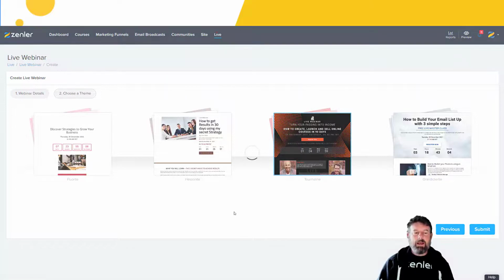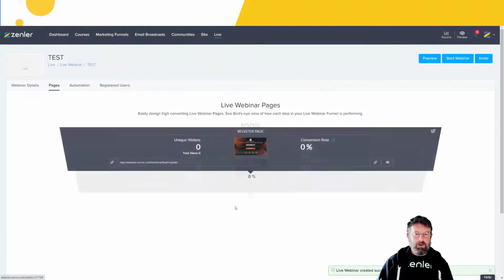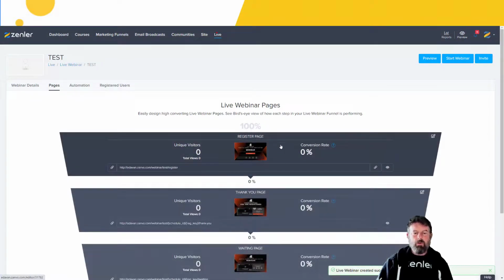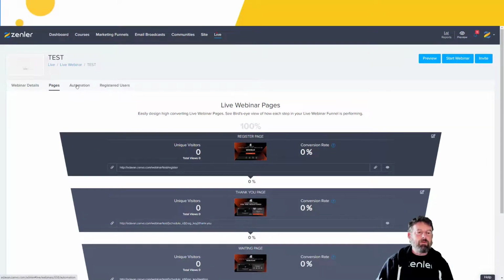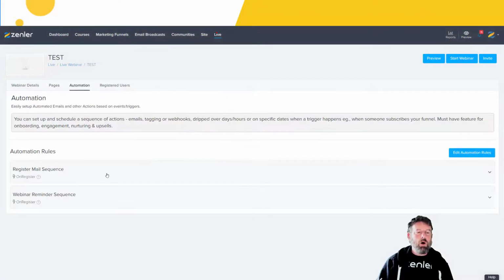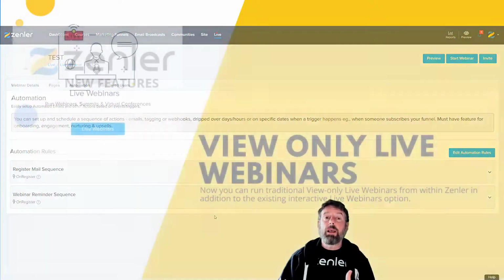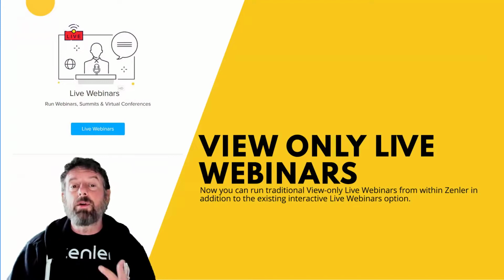Feature Release - View only LIVE Webinars 🔥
Now you can run traditional View-only Live Webinars from within Zenler in addition to the existing interactive Live Webinars option 🚀

Ever since we launched Live Classes and Live Interactive Webinars, the top #1 ask with webinars was the ability to be able to run non-interactive Live Webinars. 👇

Earlier you had to work around this with Zoom settings and still, participants were visible.

Not anymore..

We are constantly working on your pains.. we have addressed this pain point also for you..

Super excited to announce that we have once again partnered with Zoom and are now bringing to you Live Webinars that can be run traditional style i.e,. non-interactive.

Live Webinars that are view-only where your attendees cannot turn their camera/audio on, see who the other attendees are, where you don't want other attendees to see see how many attendees are on the Live, and so on...

If you want interactive webinars, that is still available for you too.

New View only Live Webinars:
✅ Create and Run traditional style Live Webinars
✅ Customize Live Webinar Page/themes
Non-interactive - view only where attendees can only see you the presenter on camera/audio
✅ Attendees will Not be able to turn their camera or audio on.
✅ Attendees will Not be able to see/hear each other
Attendees can engage in Chat
✅ Simultaneous Live stream option available
✅ All handled for you with NZ Zoom Webinar -no need for your own Zoom webinar subscription

Zenler is the first and only Course platform to offer Live Webinars without needing additional Zoom subscription  😃

PS: Pricing will come to Live webinars later, for now use Interactive webinar if you need pricing  👉 👆